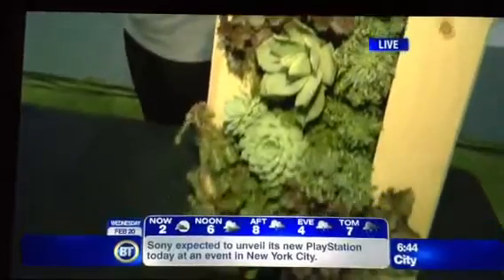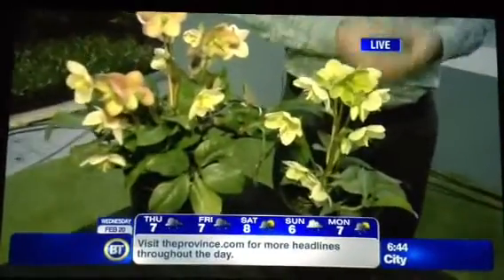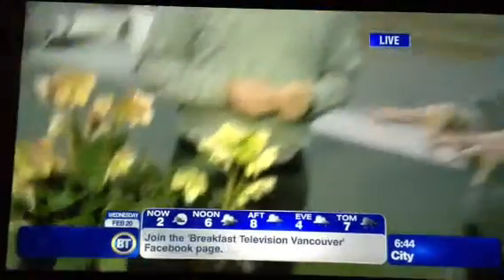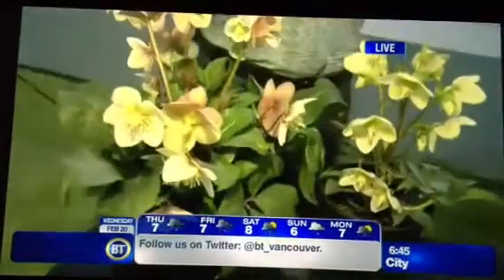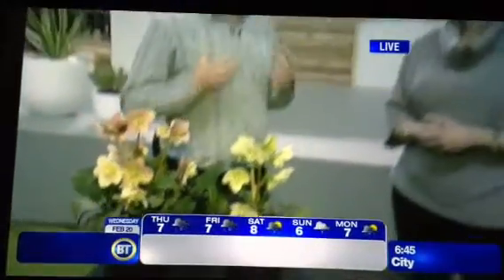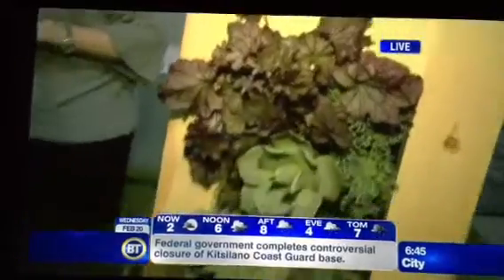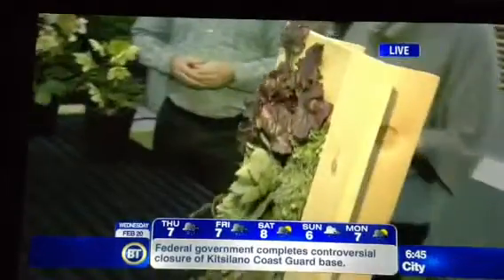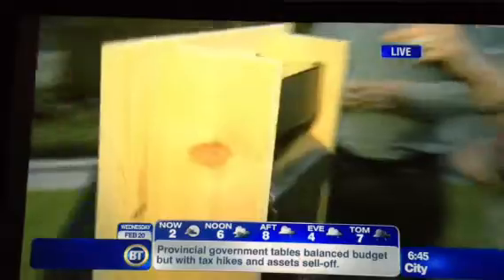Gary on Breakfast Television: Three things for Spring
This TV spot was in support of the BC Home and Garden Show and the Vancouver Sun Gardeners' School (which I'll be speaking at). for this spot on City TV I was asked to chat about three things gardeners should do or think about in February.